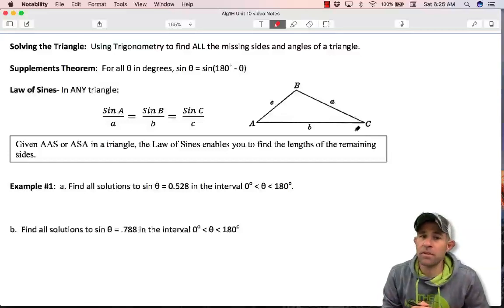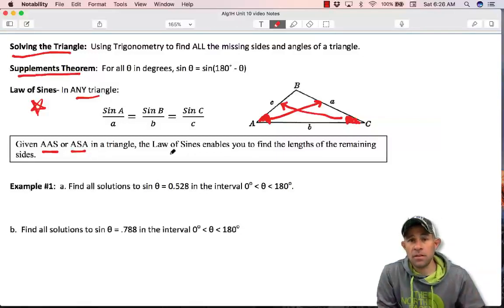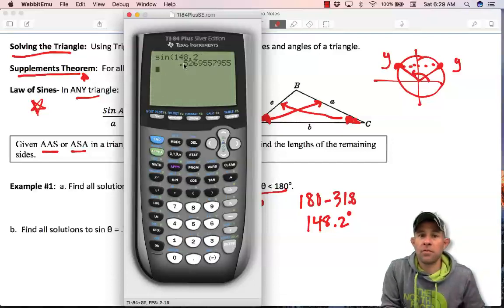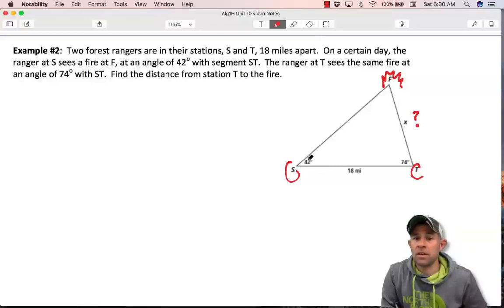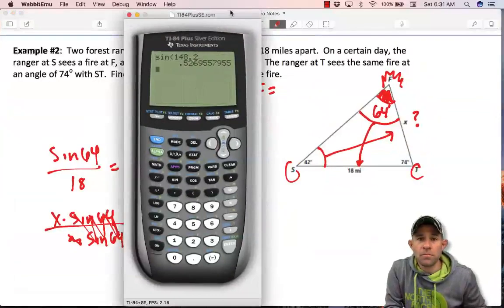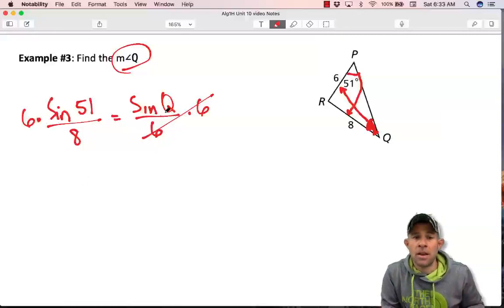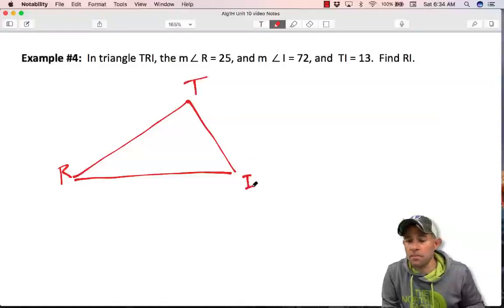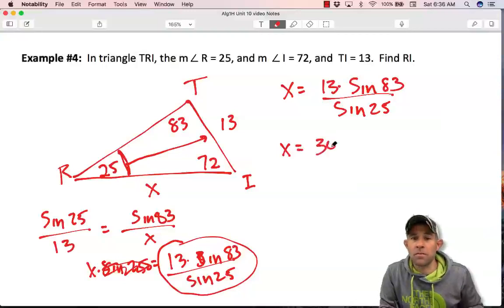Alg1H 10.7 Law of Sines